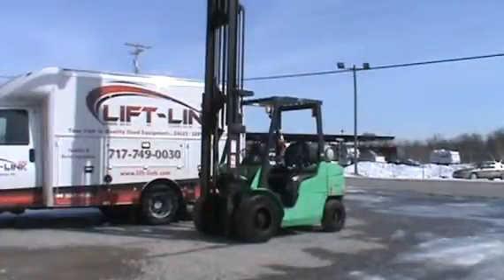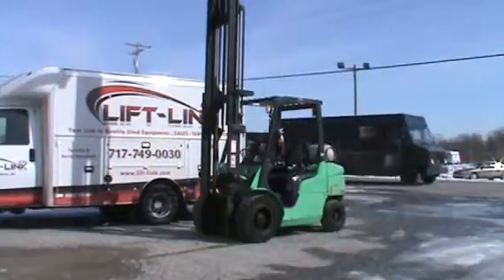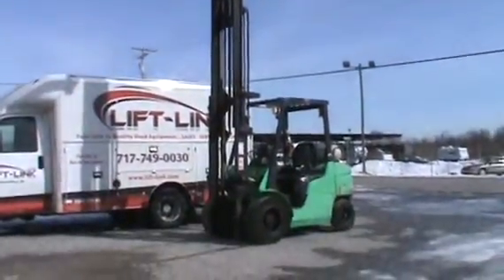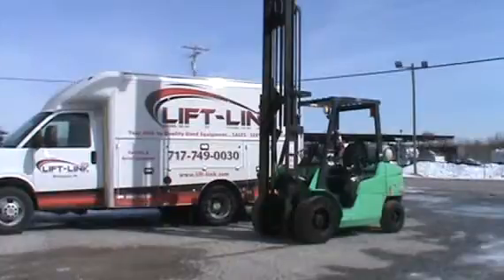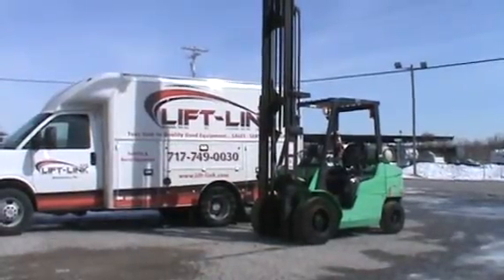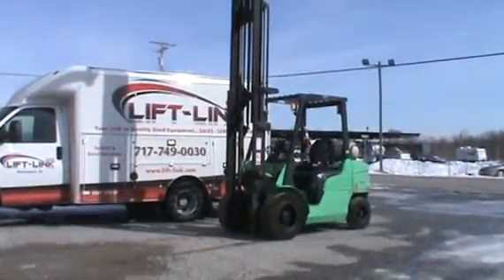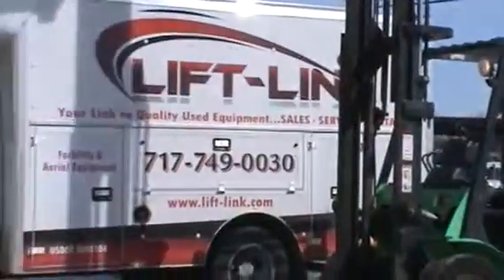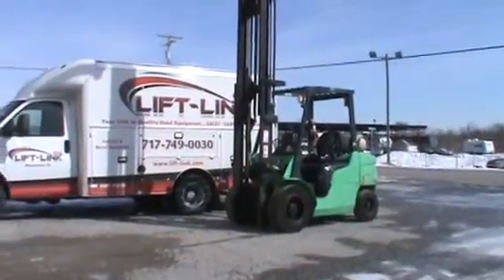2004 MITSUBISHI FG30N For Sale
Title: 2004 MITSUBISHI FG30N For Sale

Category: Mast